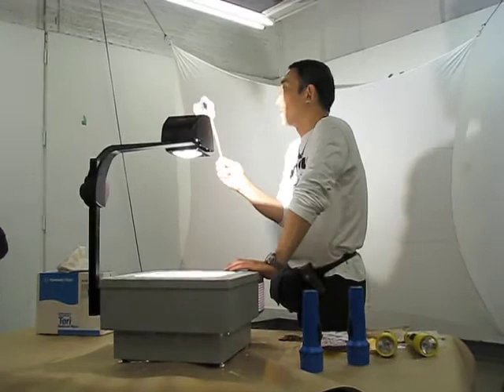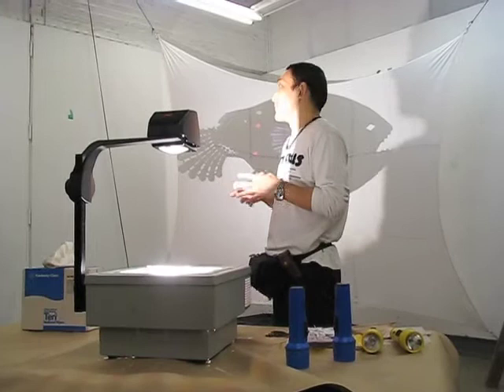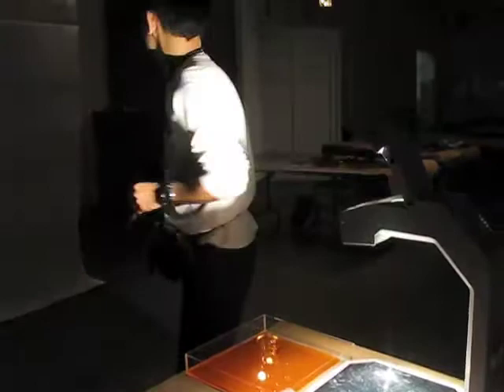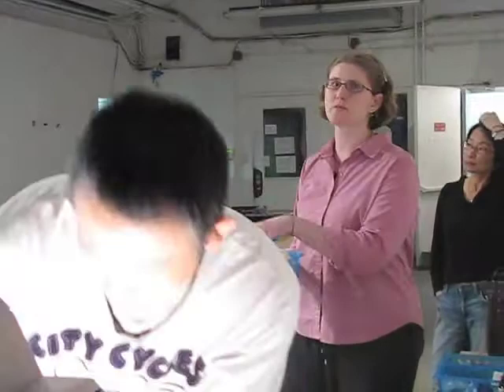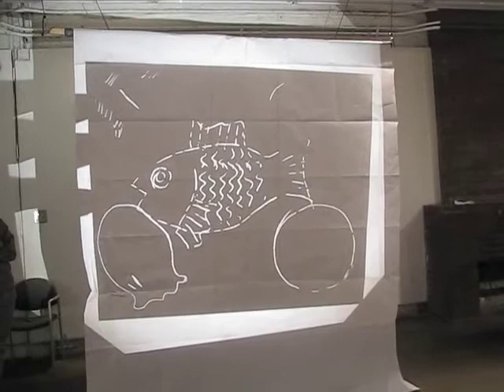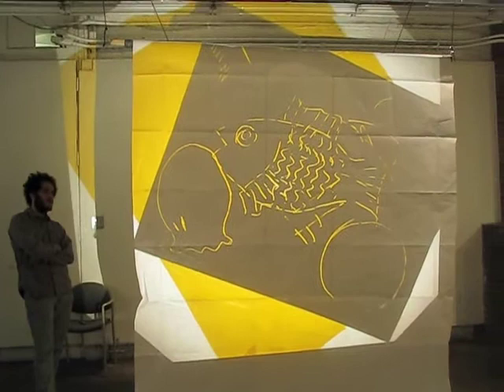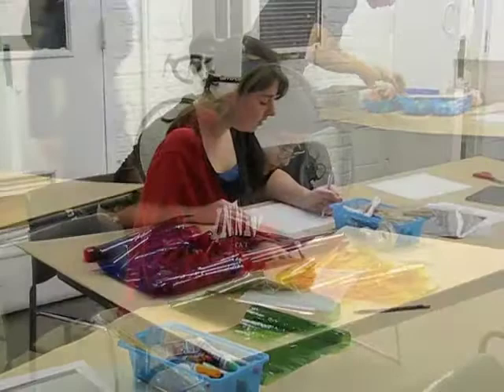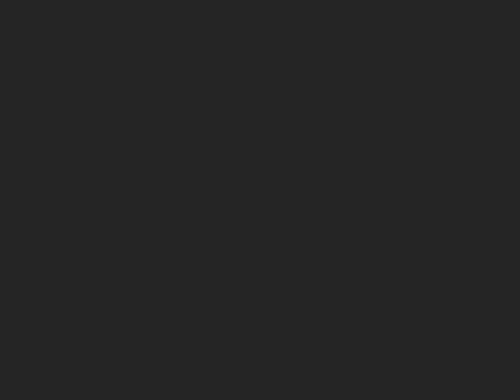Nori Sawa's Puppet Arts Workshop, Production, 3 of 5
Nori Sawa's Shadow Puppet Arts Workshop for University Chicago Students
Part 3 of 5, Production